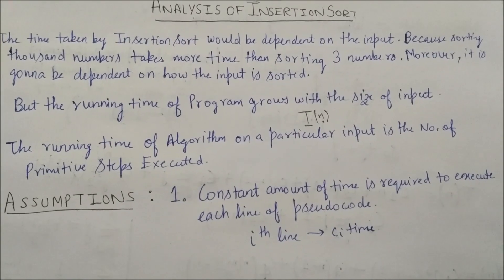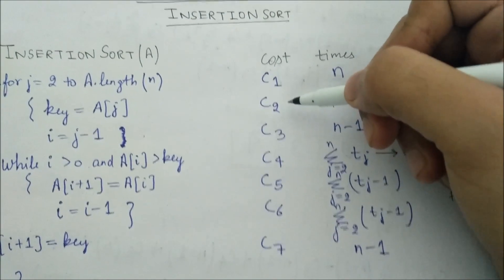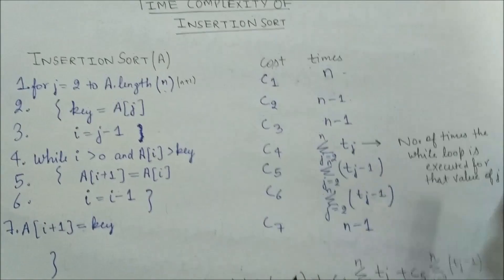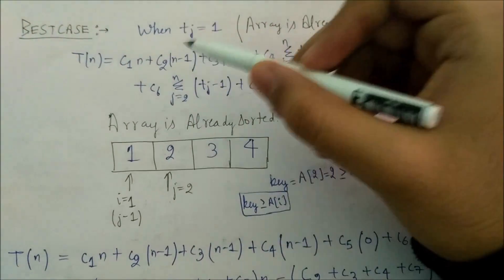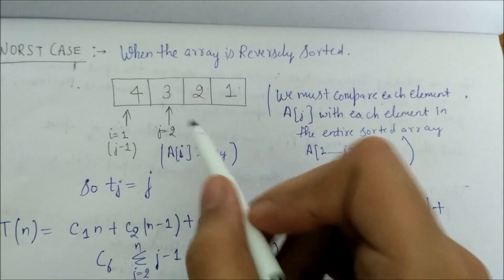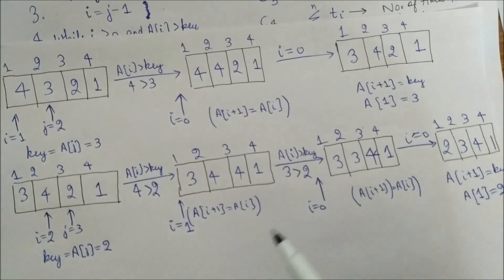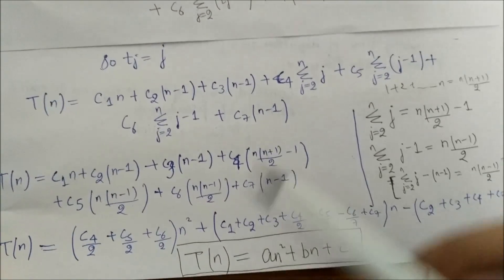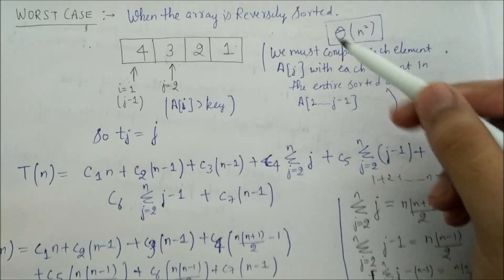Insertion Sort (Time Complexity-part 2)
This video describes the Time complexity of Insertion Sort Algorithm.